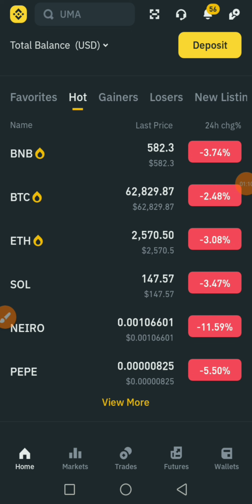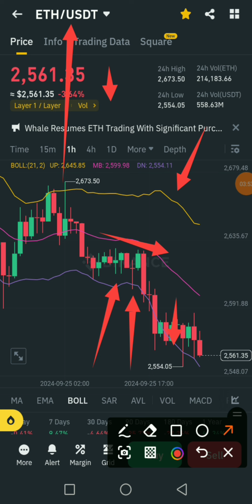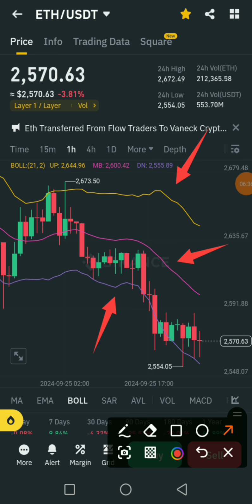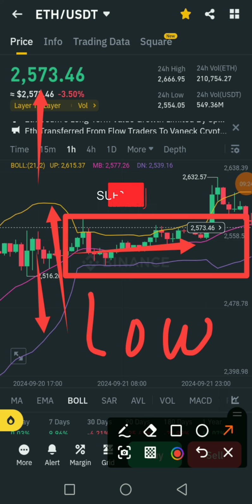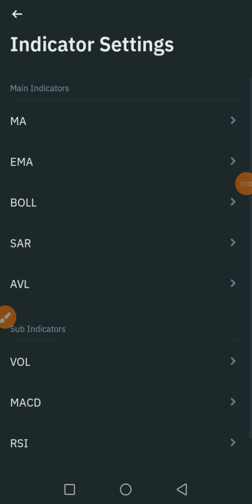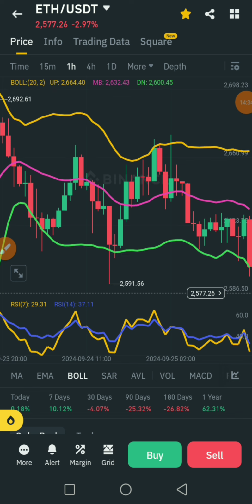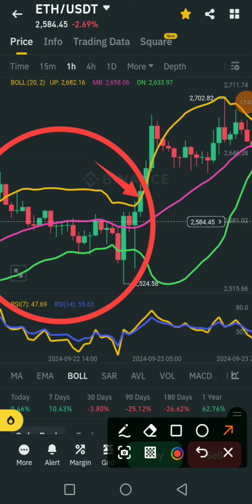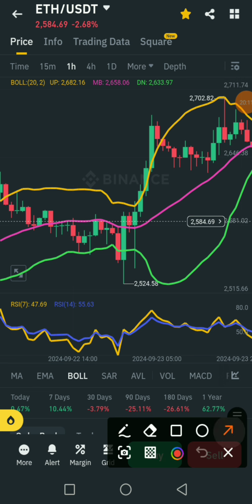Use This SIMPLE And EFFECTIVE Strategy To Make Up To💲486 DAILY 💰🚀 (no experience needed 🤷‍♂️)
Get ready to REVOLUTIONIZE your trading game!

Discover the SECRET to consistently banking profits in the crypto markets using the POWERFUL Bollinger Band Strategy!

In this ACTION-PACKED video, you'll learn:

The UNIQUE setup to identify HIGH-PROBABILITY trades
How to EXPLOIT market volatility for MAXIMUM gains
The EXACT indicators to use for CONFIRMATION
The SECRET to managing RISK and maximizing REWARDS

Whether you're a beginner or a seasoned trader, this strategy will take your profits to the NEXT LEVEL!

So, what are you waiting for? Click the PLAY button and unlock the secrets to:

. Multiply your trading profits
. Crush market uncertainty
. Achieve financial freedom

Let's make some PROFITS!